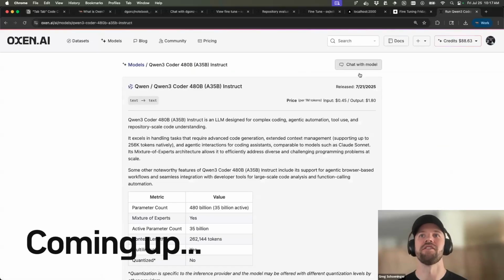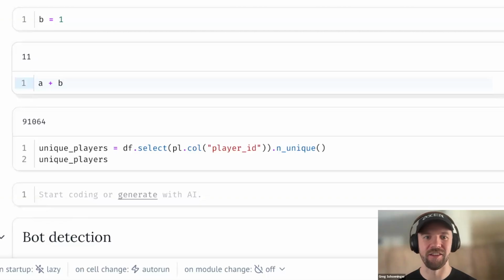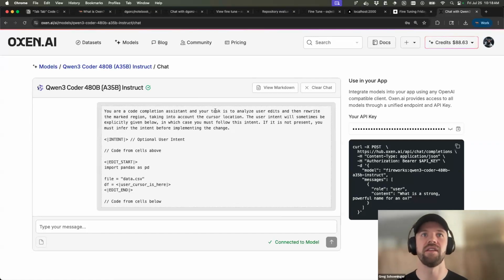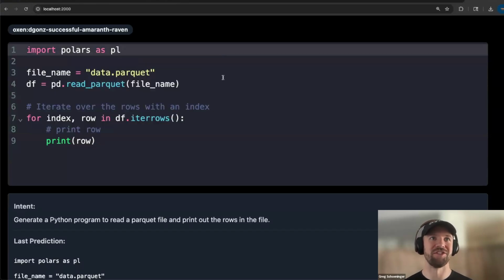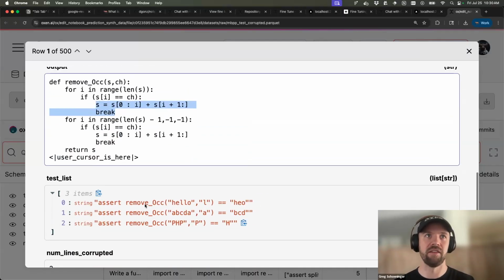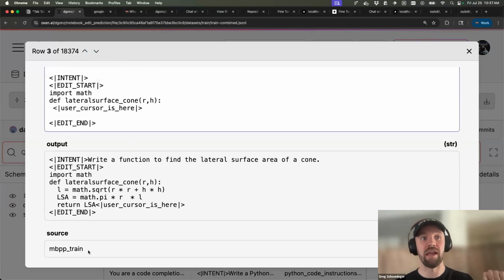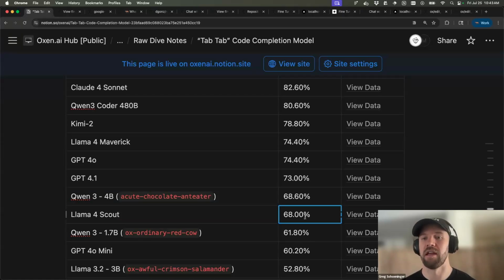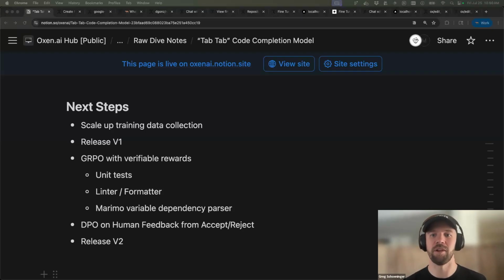Fine-Tuning a "Tab Tab" Code Completion Model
Oxen.ai offers one click fine-tuning or fine-tunes for you! Built on top of the worlds best data versioning tool, we offer tools to automate model evals, generate synthetic data, and effortlessly fine-tune models.

Chapters
0:00 Intro to Building a Cursor-like “Tab Tab” Code Completion Model
1:55 What is Marimo
6:31 The Task: “Tab Tab”
9:11 Use Case Specific Constraints
10:33 The Formula
11:56 Vibing with Qwen3 Coder 480B Instruct
14:23 Examples of the Input and Output Format
23:15 The Evaluating Dataset
29:01 The Training Dataset
37:36 The Results (Comparing GPT, Claude, Qwen, and Llama Models)
42:29 Next Steps